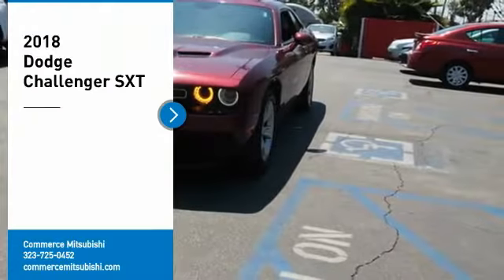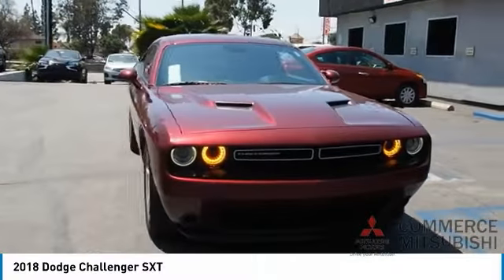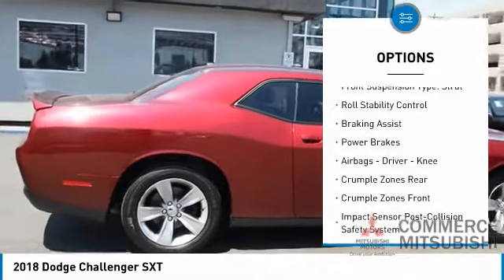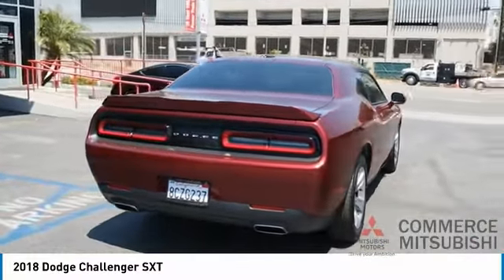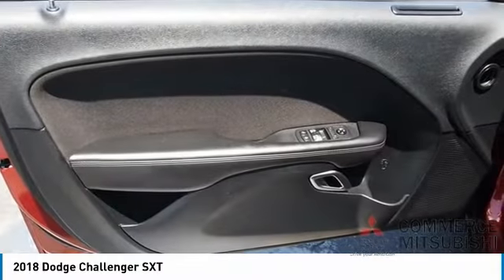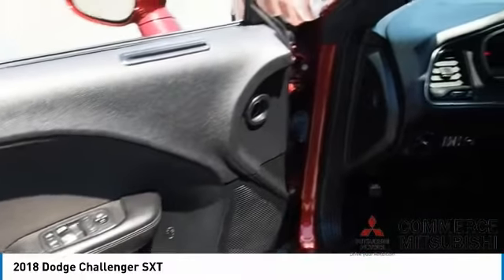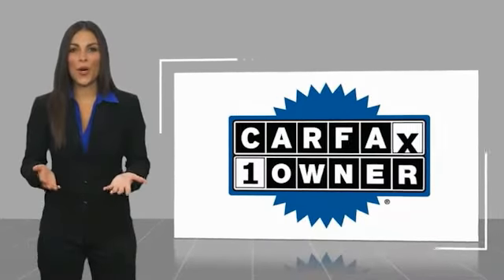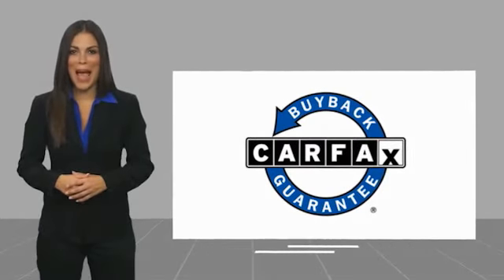2018 Dodge Challenger CP512A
2018 Dodge Challenger SXT

Commerce Mitsubishi
5440 Telegraph Rd

Maroon SXT RWD 3.6L V6 24V VVT 8-Speed Automatic Odometer is 11832 miles below market average! 19/30 City/Highway MPG